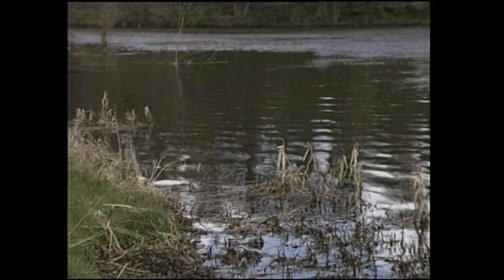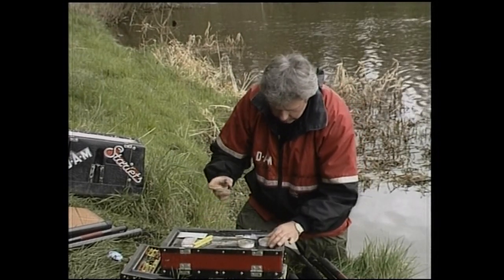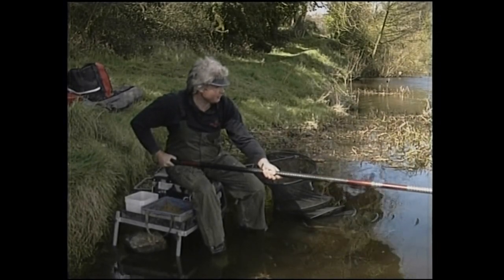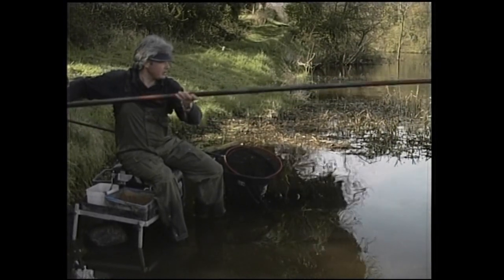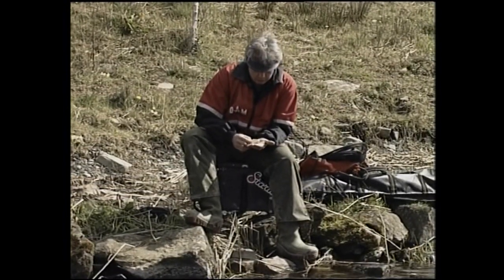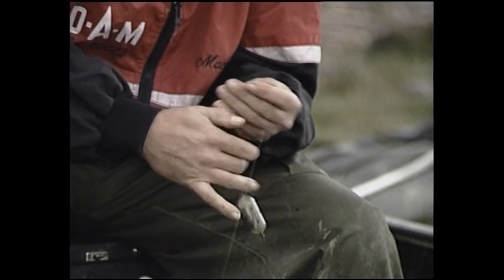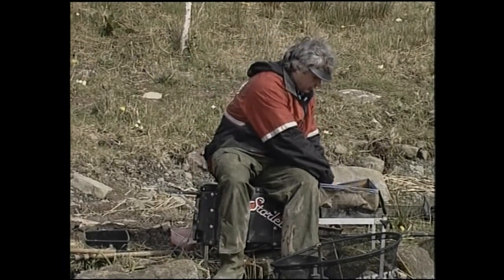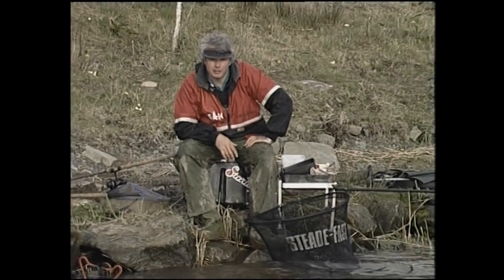CRP167 POLE & FEEDER FISHING with MARK DOWNES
Edited highlights.. prime fillets of our Mark doing his thing when he wuzz young and half the size he is now.. :-)

Good tips from the fella.. applicable today.. see how much the tackle has changed?